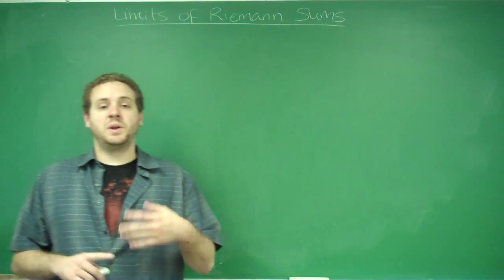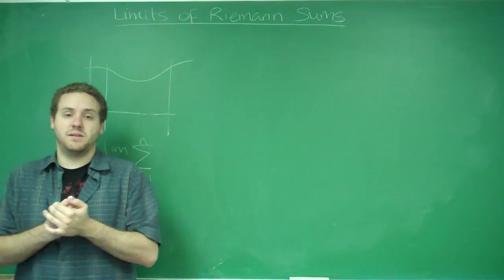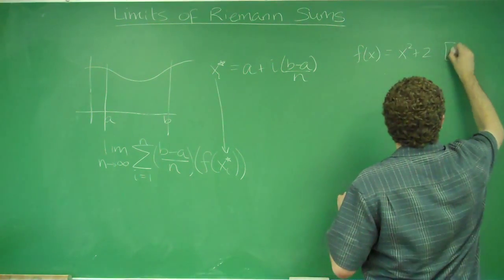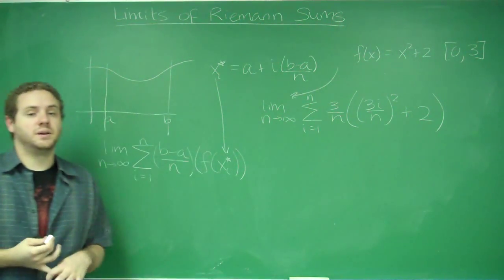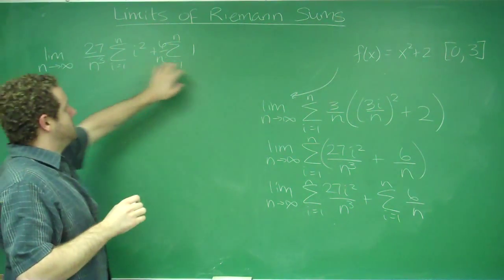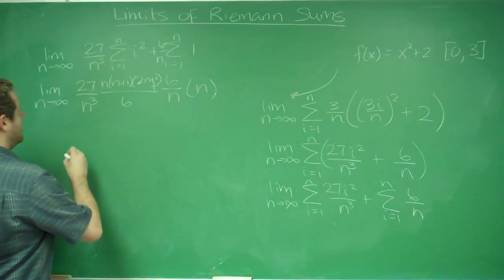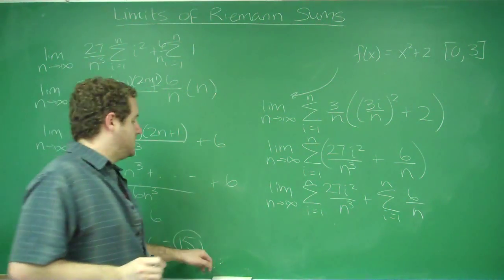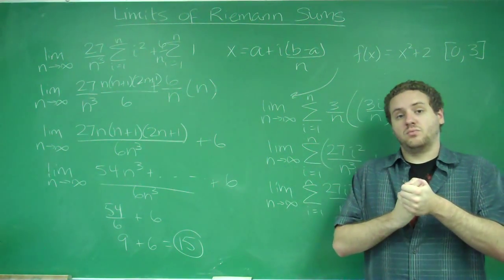Limits of Riemann Sums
General Calculus Concept